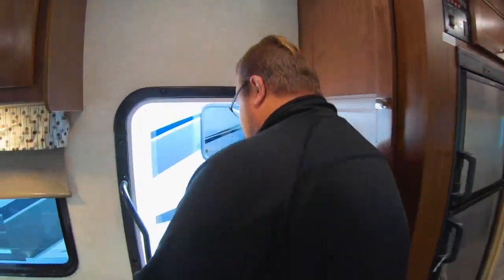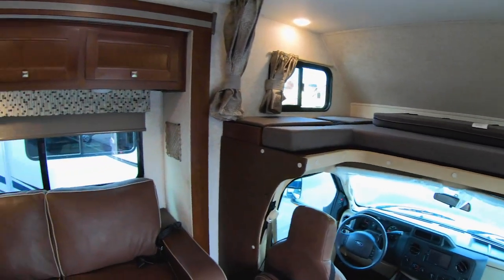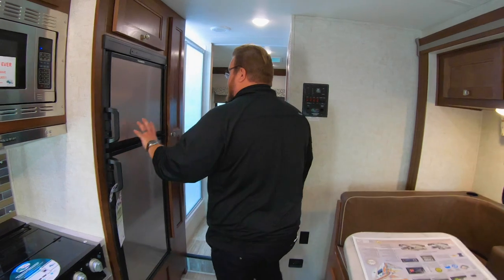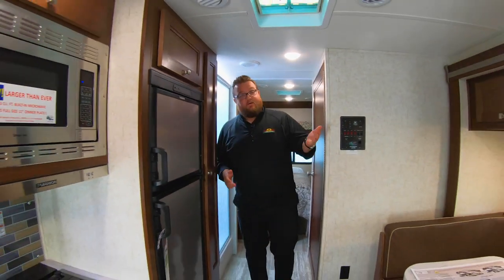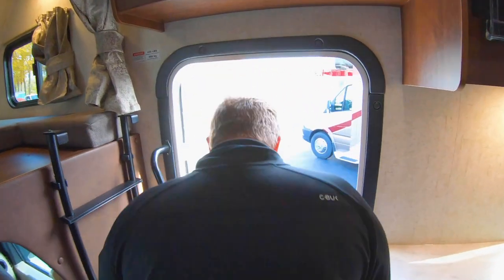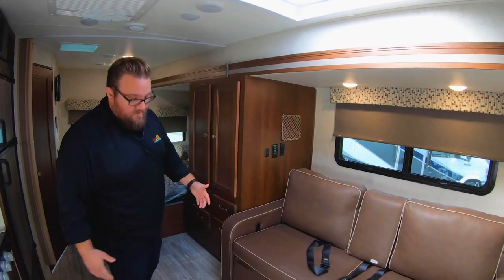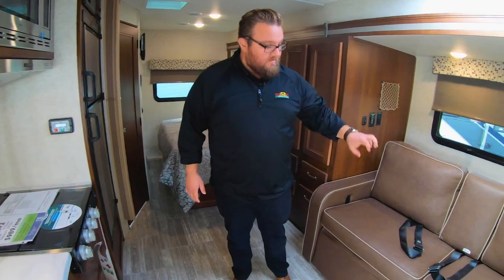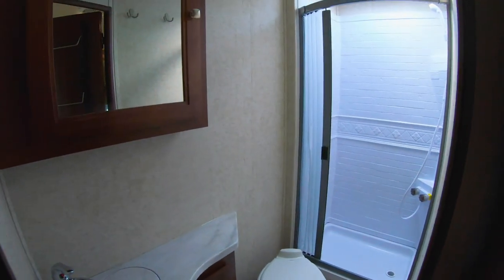Feature Friday - Touring the Sunseeker Class C Motorhomes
In this weeks episode of Feature Friday Jordan takes us for a tour of the various floorplans we have to offer of the Sunseeker Class C Motorhomes.